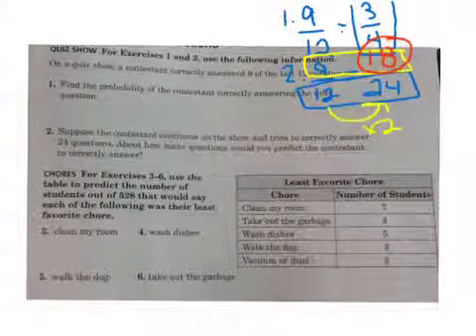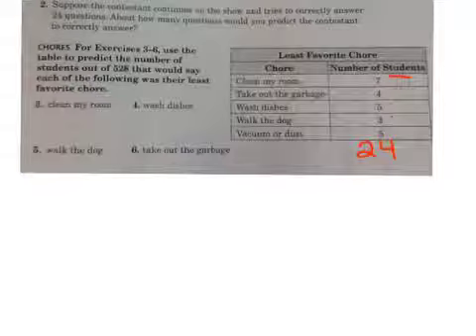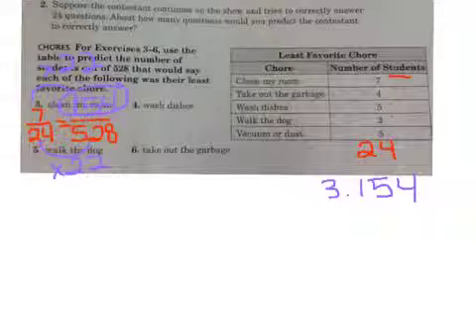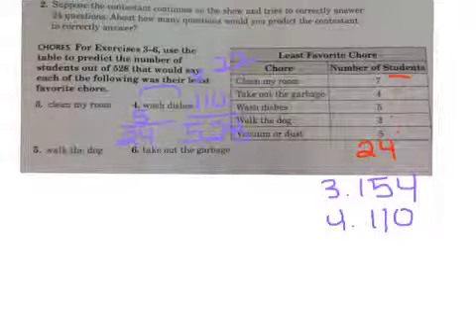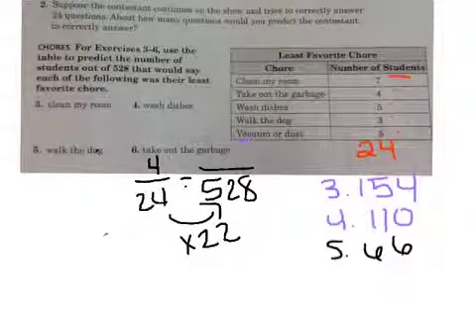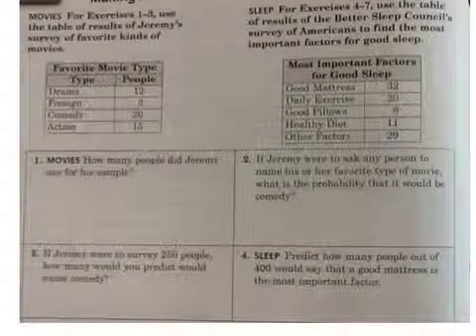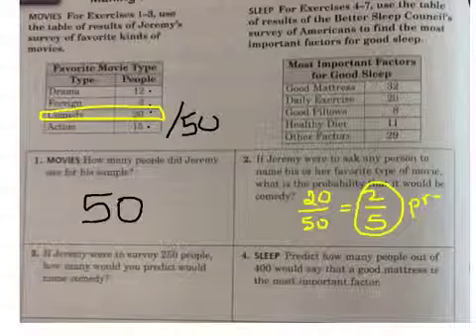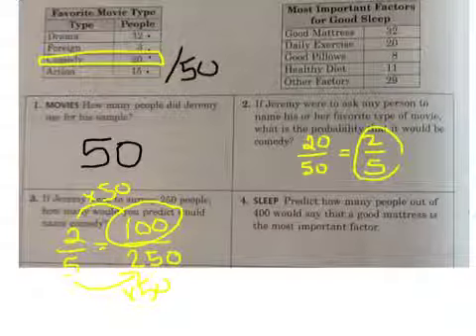Extra problems 7-6 making predictions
extra problems 7-6